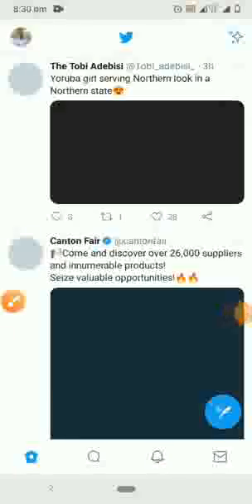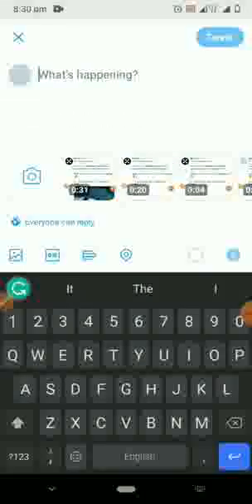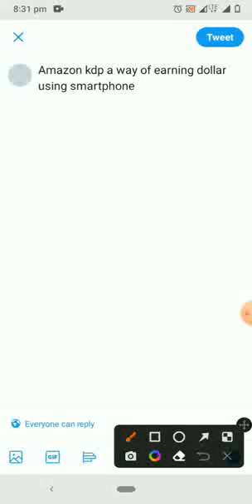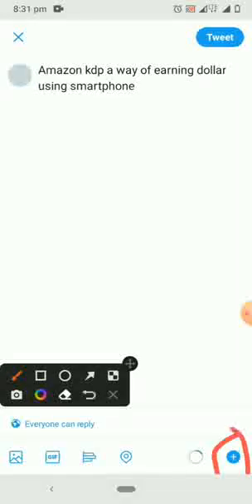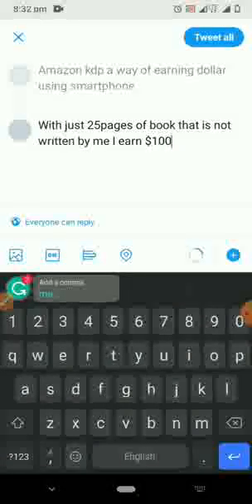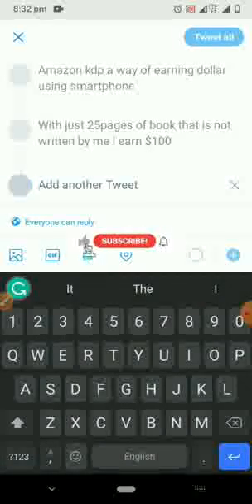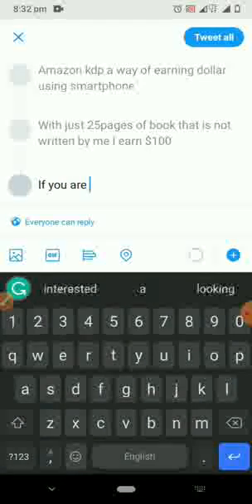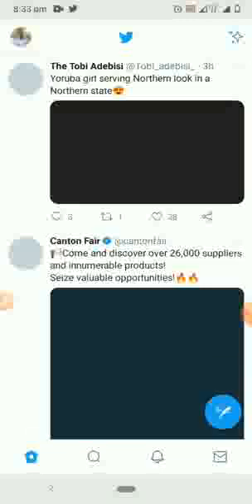how to create a thread on twitter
In this video, you are going to learn how to create thread on Twitter that help you to have a complete idea posted on Twitter. Threads on Twitter help In having a continuation or full idea of a business idea to reach followers.

This video helps you to create a thread on Twitter with detailed processes to undergo to have a successful message posted on Twitter. Creating threads on Twitter has helped millions of businesses to grow and earn them millions of dollars and naira.

In this channel, we upload videos that help businesses grow and help you to earn money online using your smartphone.